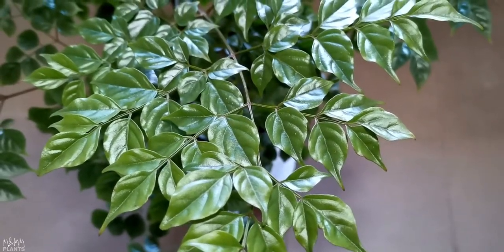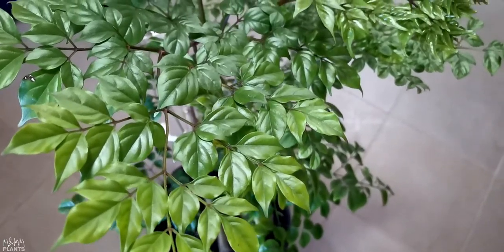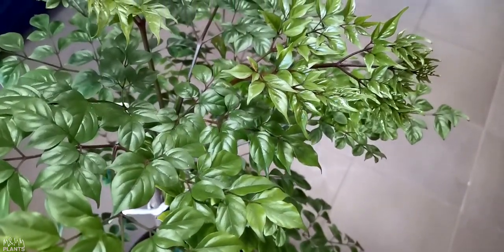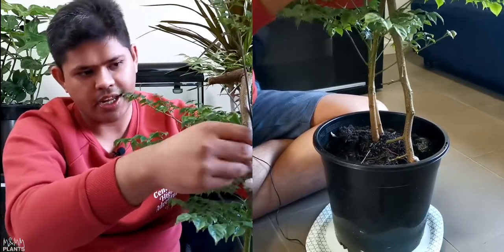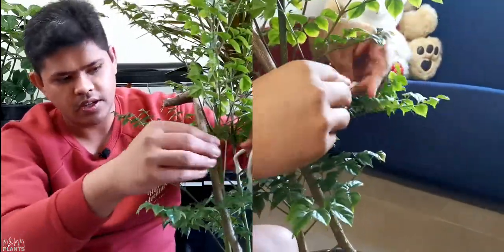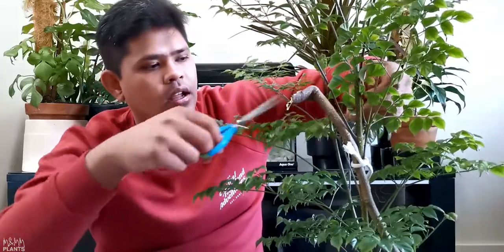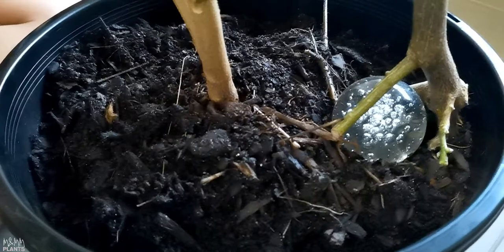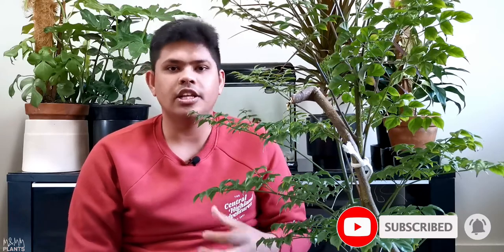China Doll Plant Care Tips | Avoid Falling and Yellowing of Leaves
In this video, we have discussed the care tips of the China doll plant, also known as Emerald tree, Serpent tree, and Radarmachera Sinica plant. A really easy to take care plant that loves warm, moist, and humid climate. Do watch the full video to understand how to get rid of yellow and crispy leaves and how not to have the problem of leaf fall in the China doll plant.